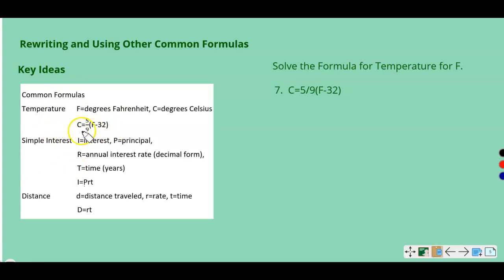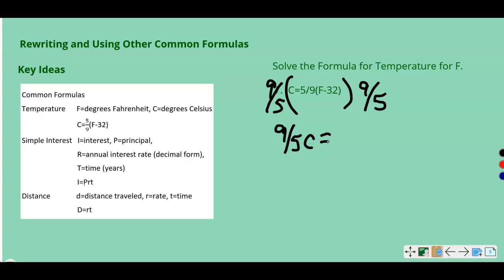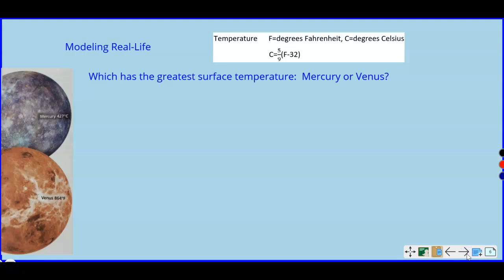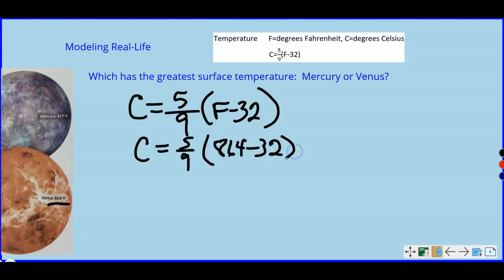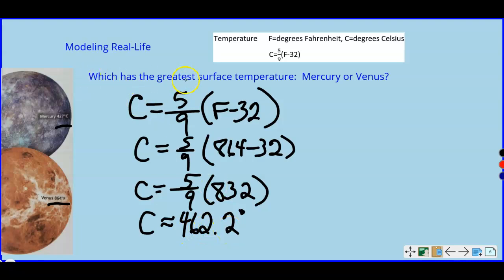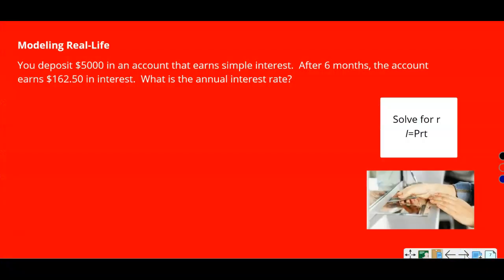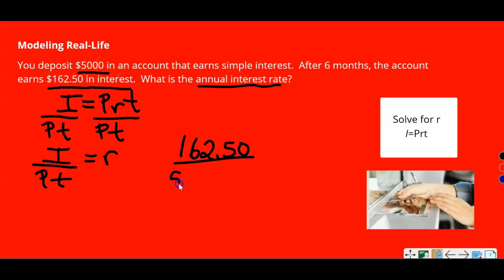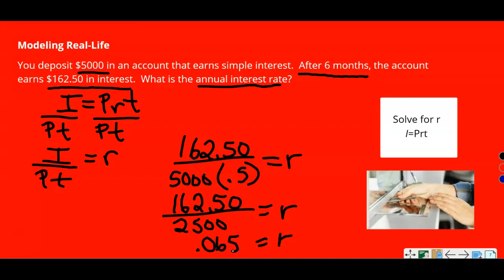Alg. 1 Rewriting Equations and Formulas 1.7 (Using Common Formulas)